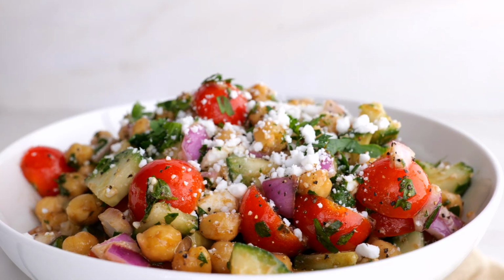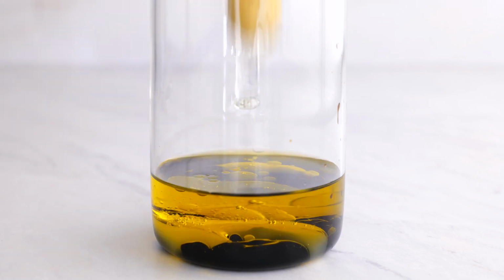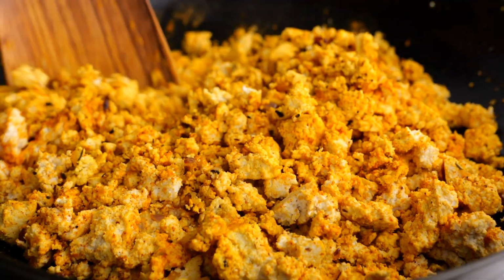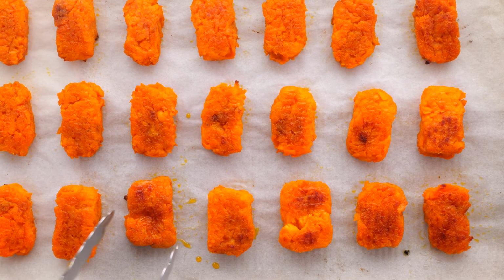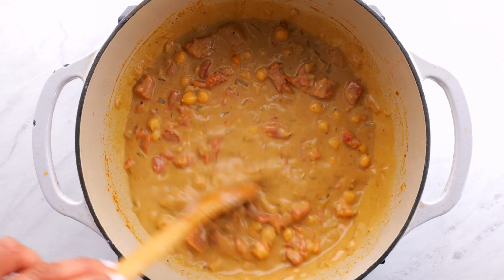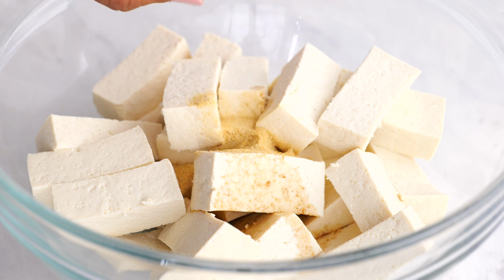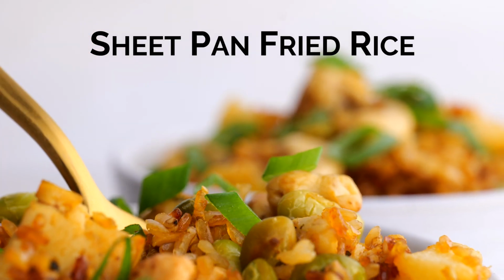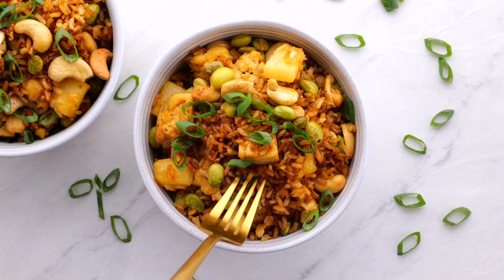High protein vegan recipes I make every week | Staple meal prep vegan recipes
These are some of my favorite recipes I make every single week in my kitchen! High protein recipes and some of my staple meal prep recipes. I love meal prepping over the weekends to ensure I'm eating healthy, delicious recipes throughout my week!

Timecodes

0:00 - Intro
1:18 - Mediterranean Chickpea Salad
2:26 - Fluffy Tofu Scramble
3:43 - Sweet Potato Tater Tots
4:58 - Coconut Chickpea Curry
6:32 - Teriyaki Tofu
8:12 - Sheet Pan Fried Rice

Equipment:

Cameras: Canon 5D Mark IV
Canon 7D Mark II

Love,

Jessica